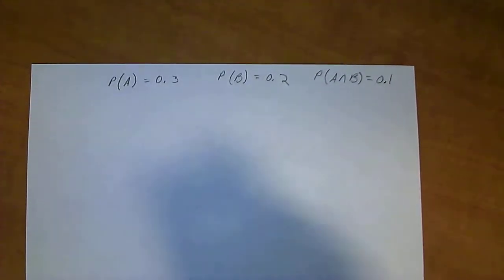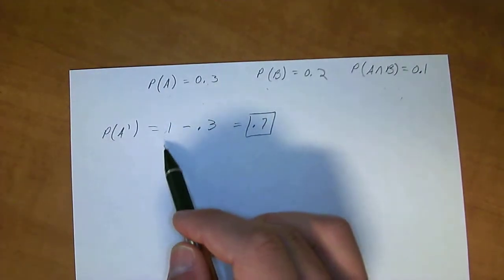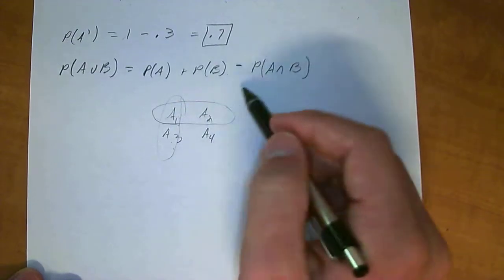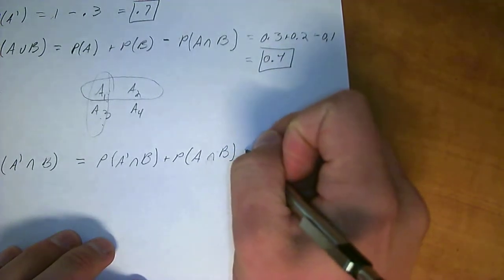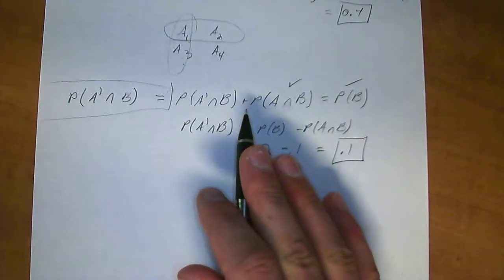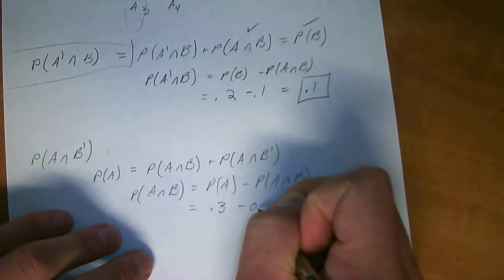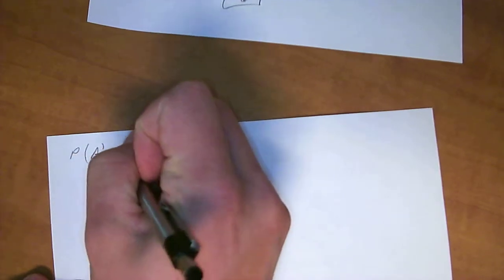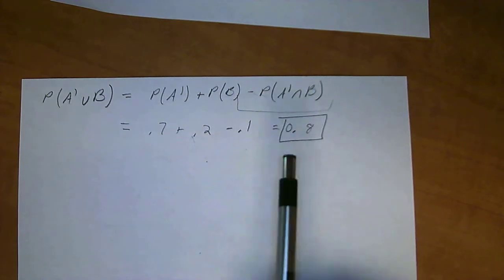Union and Intersection Example 2